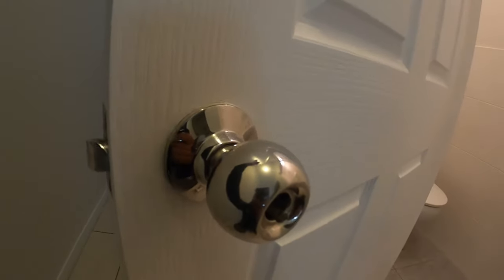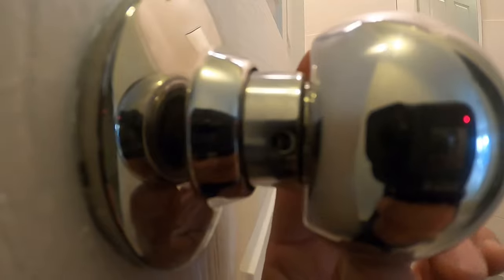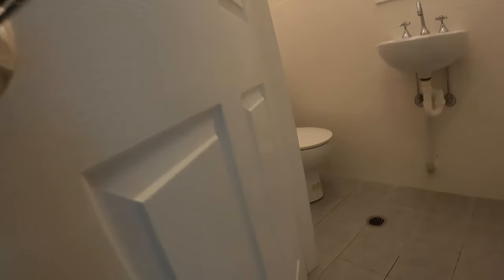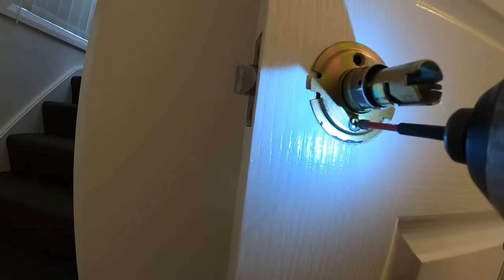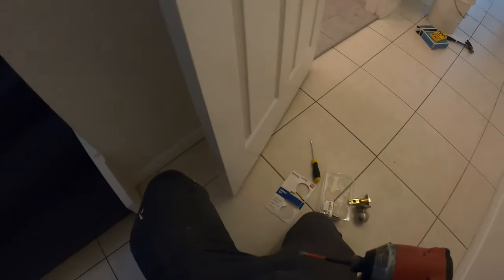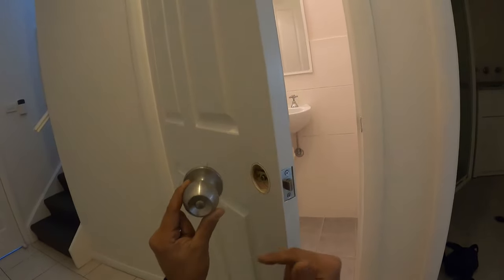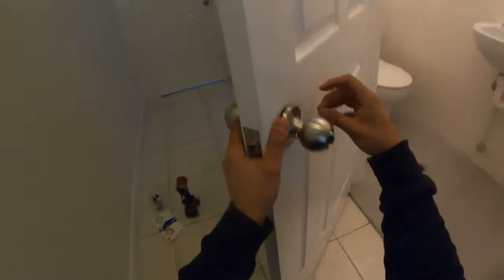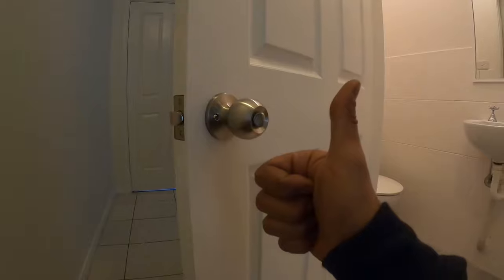Remove door handle / knob without screws visible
This is how to remove a door handle / knob without visible screws. This is a very common style of door lock and many people don't know how to remove them so they end up damaging the door or the hardware while trying to remove it. Its actually very simple to do you just need to know one thing.